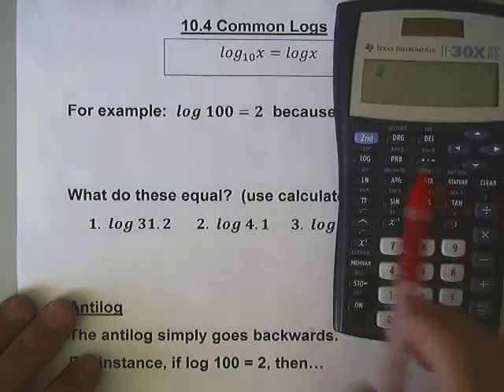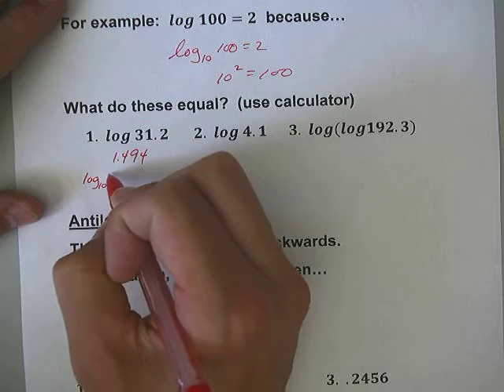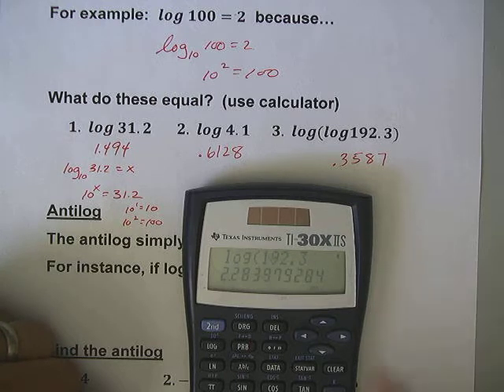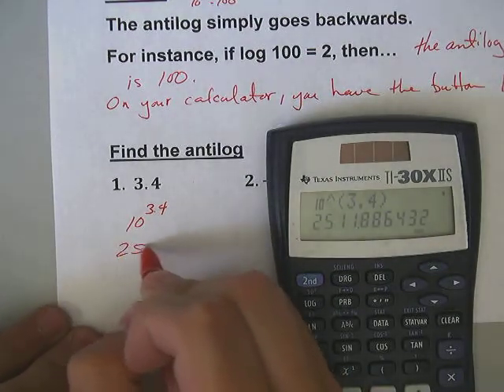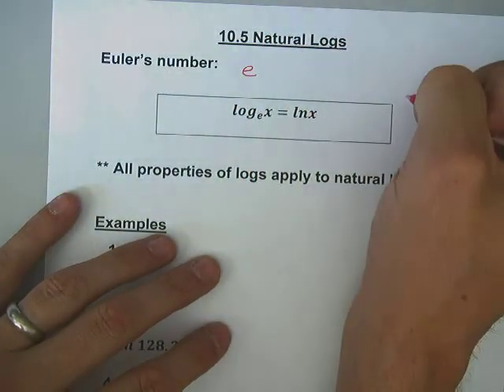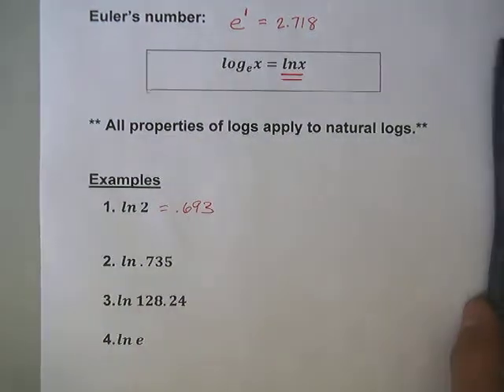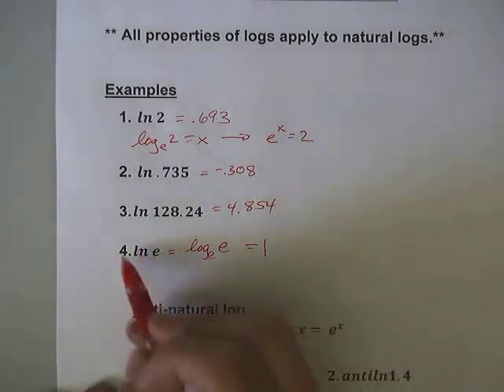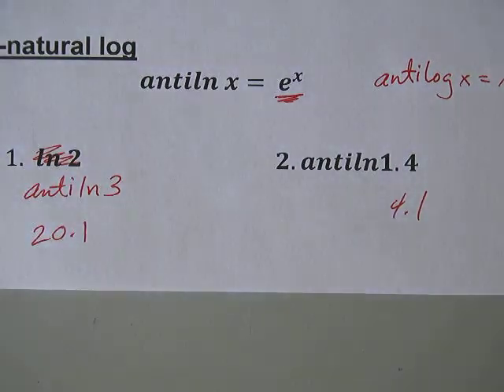10.4 and 10.5 Common Logs and Nat Logs notes.avi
10.4 and 10.5 Common Logs and Nat Logs notes